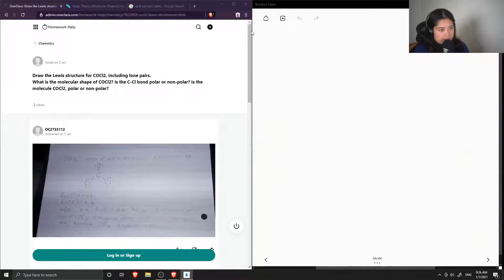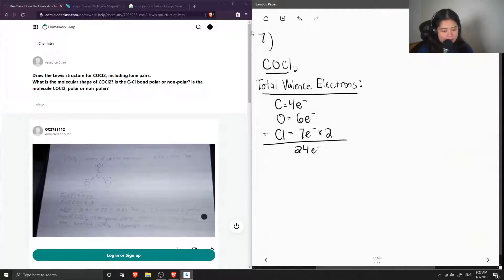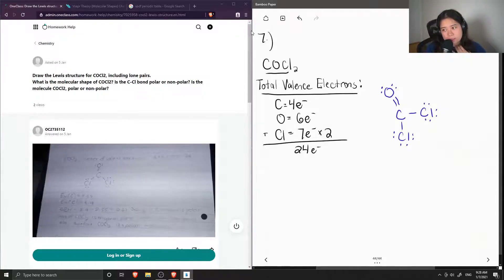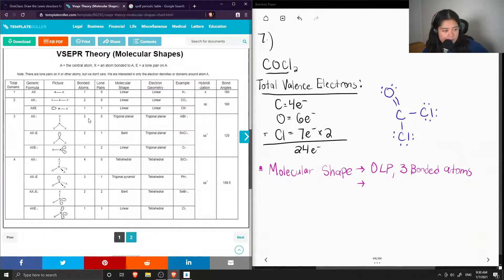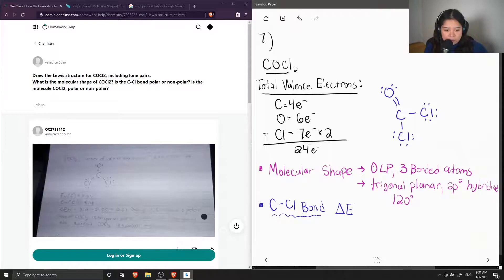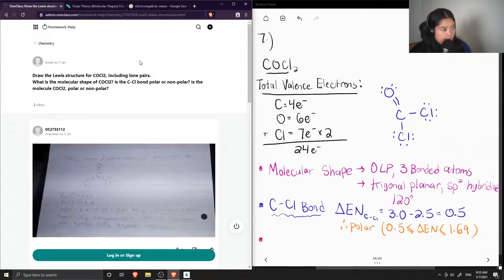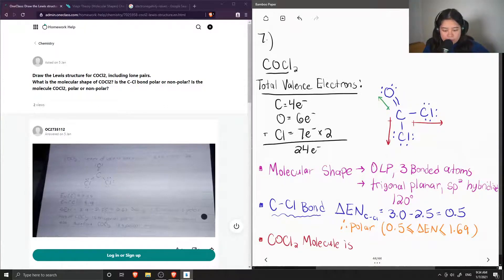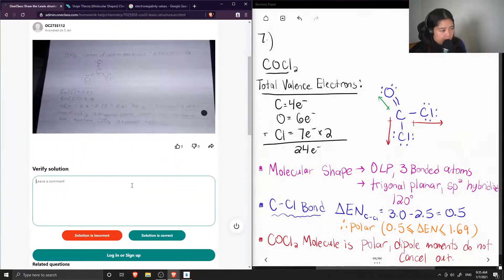Draw the Lewis structure for COCl2, including lone pairsWhat is the molecular shape of COCl2? Is th